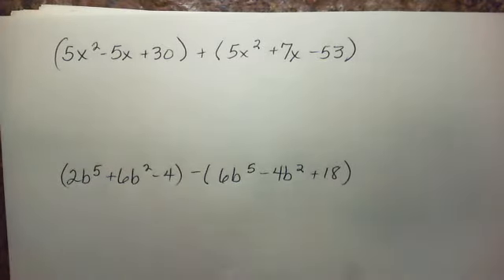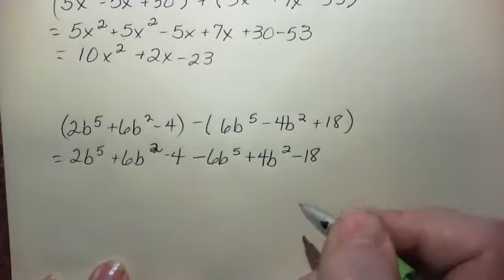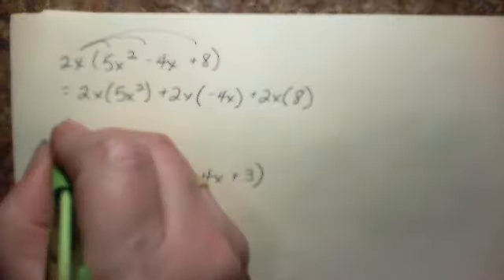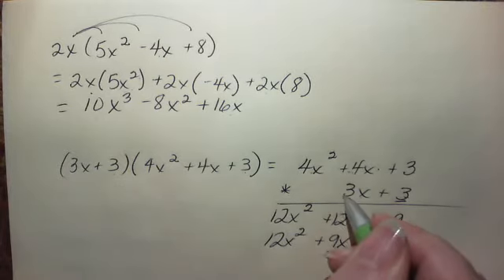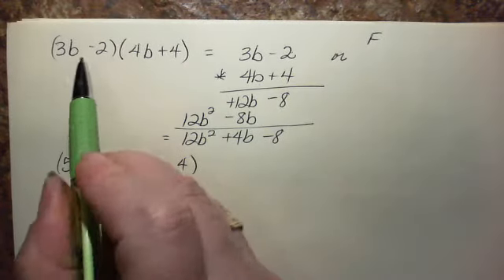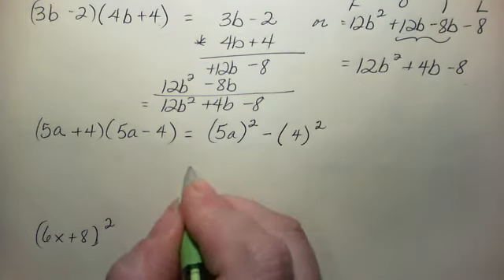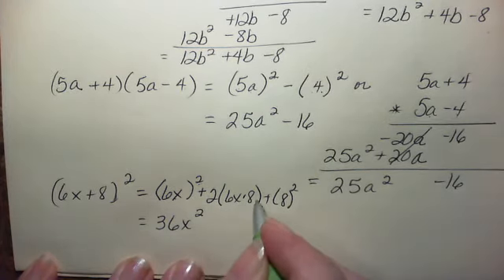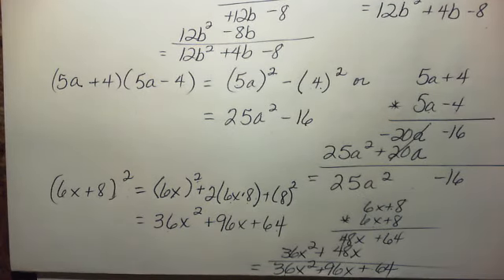0306 Exam 2 Review Part 9